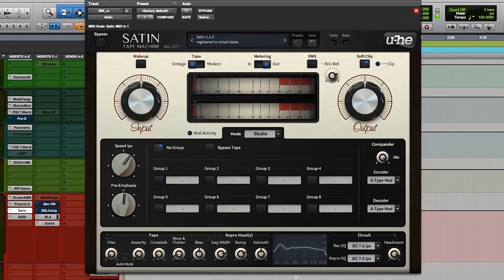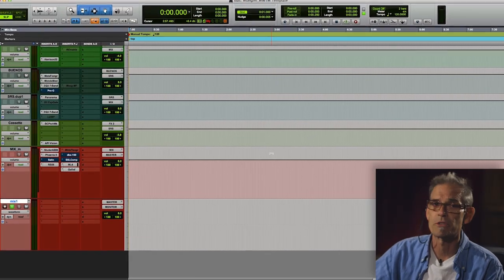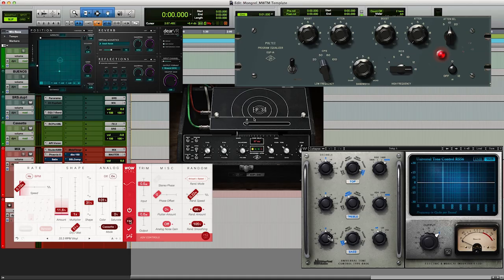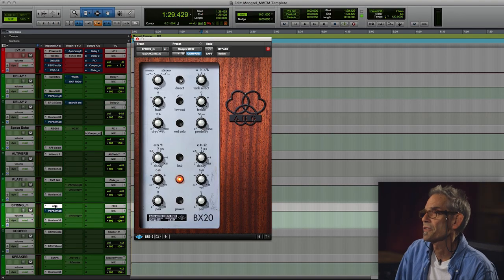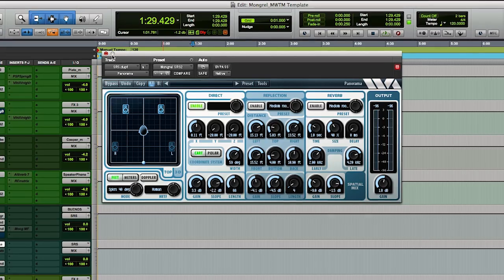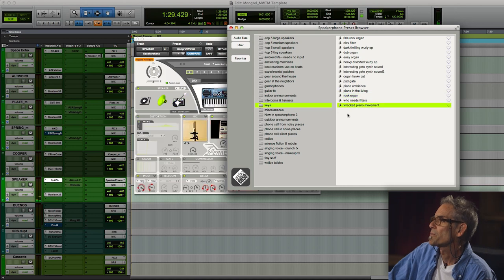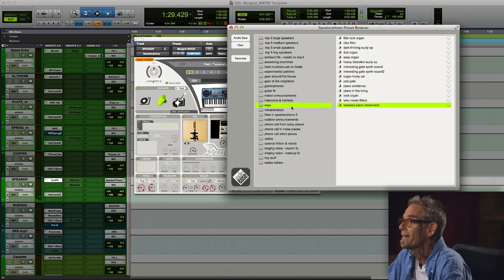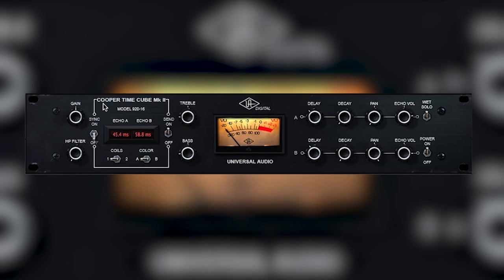Tchad Blake shares his mixing template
In this 40 min video series, the legendary Tchad Blake (Arctic Monkeys, The Black Keys) shows us the mixing template that he uses as a starting point in all his mixes. He runs the viewer through a selection of his favourite tools and shares his philosophy on mixing in the box.

Become a MWTM pro member and gain access to 500+ interviews and more than 200 hours hands-on production, mixing, recording and mastering tutorials. Access exclusive webinar sessions, free plugins and special deals from your favorite plugin manufacturers.